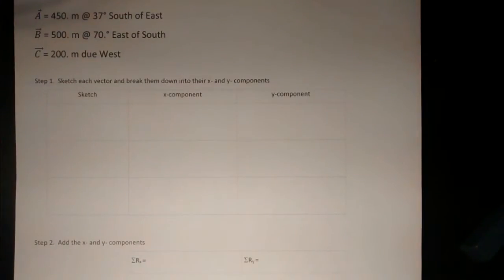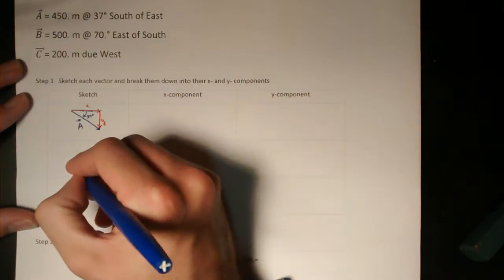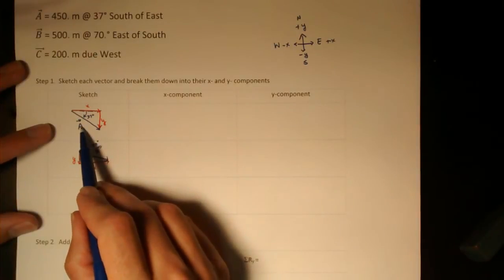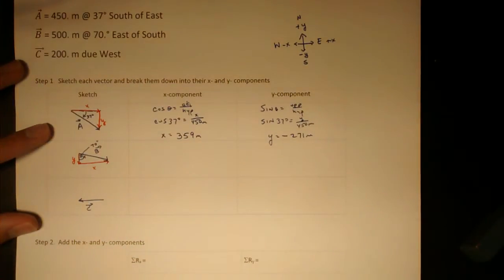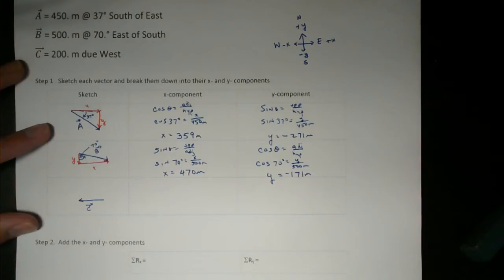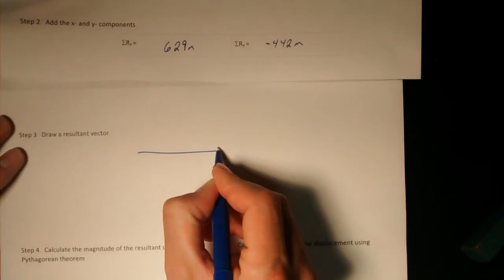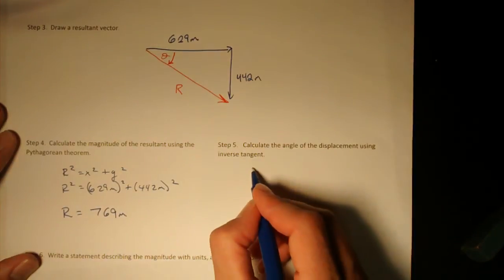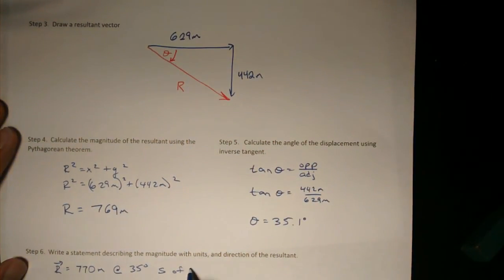Adding Vectors Algebraically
In this video, I add three displacement vectors algebraically.